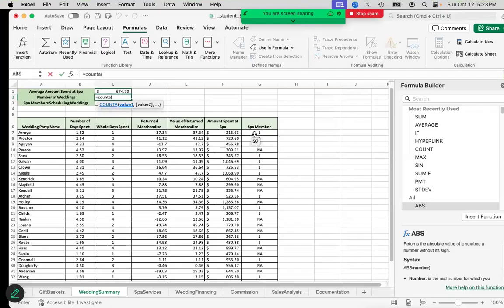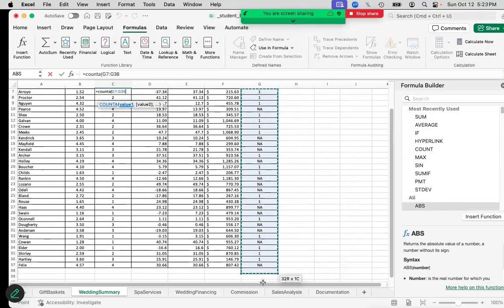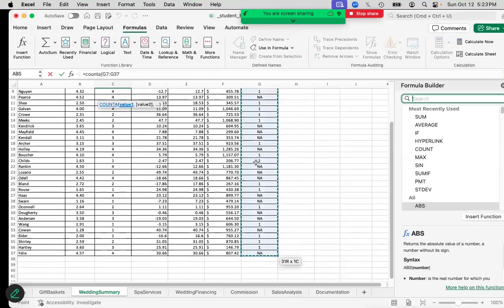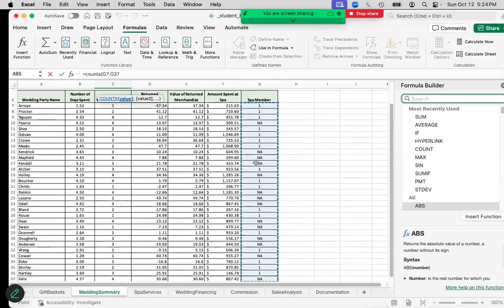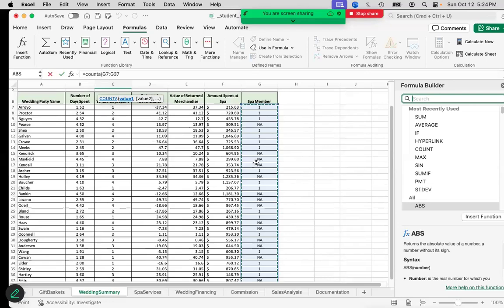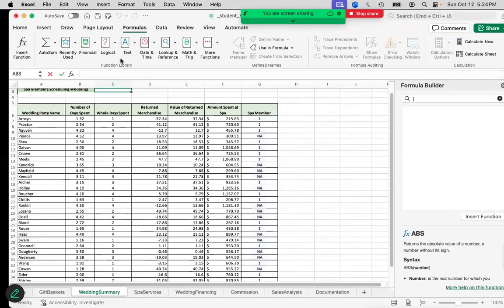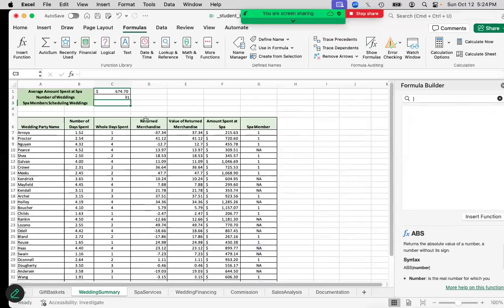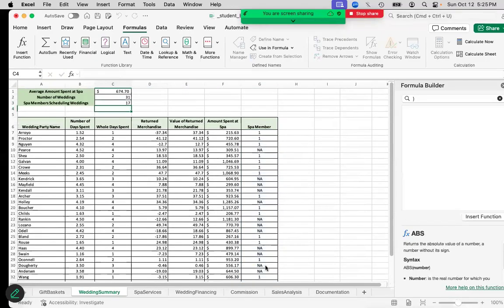Chapter 3 Blue Box 11